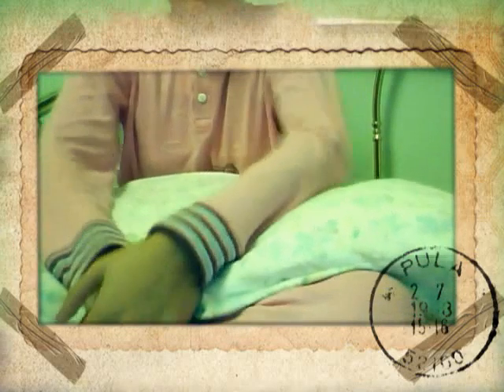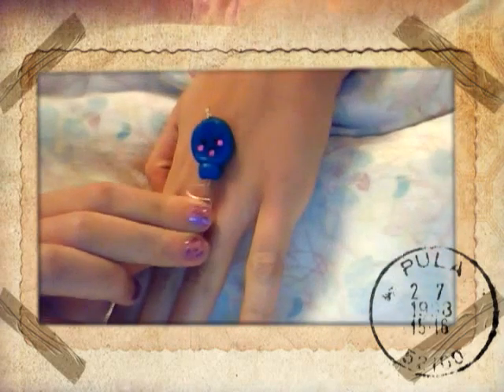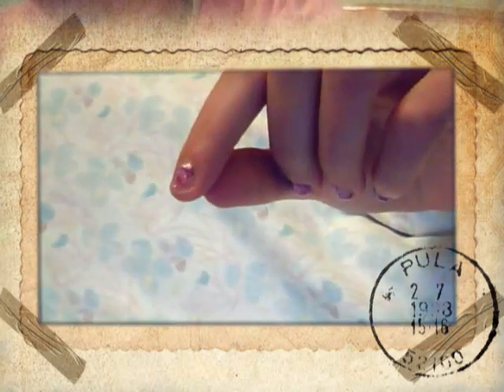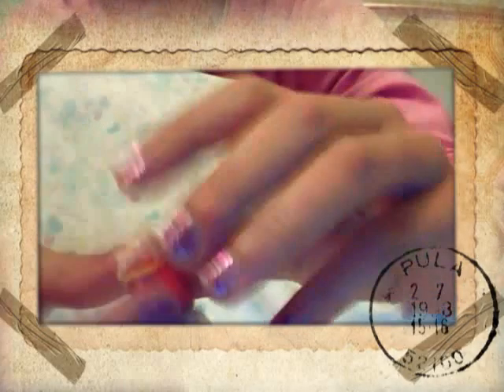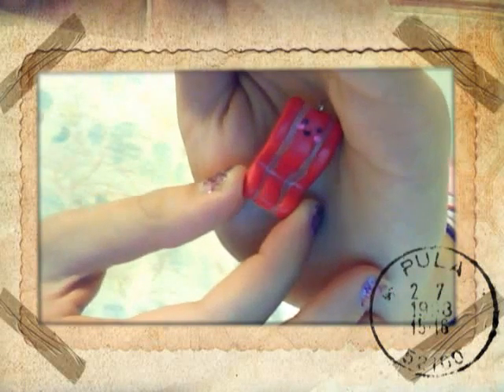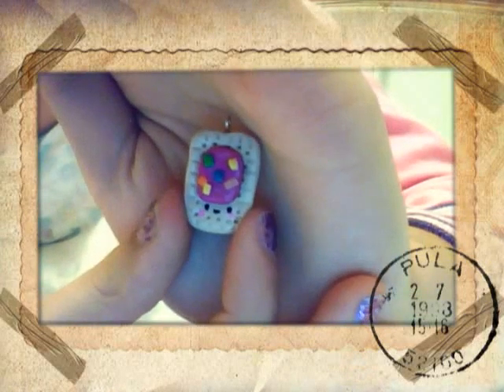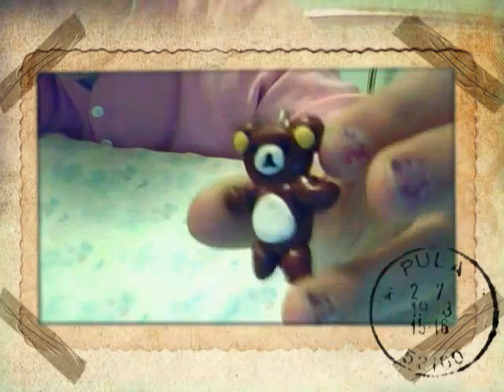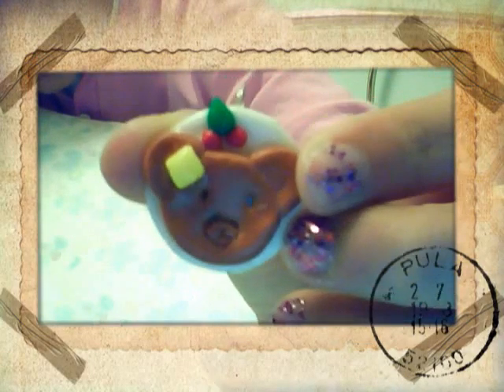Contest entry for 3345RAWR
Thnx so much for this adorable contest, hope i win!